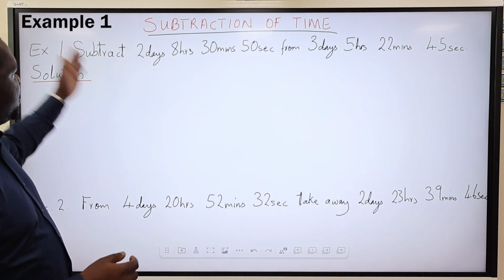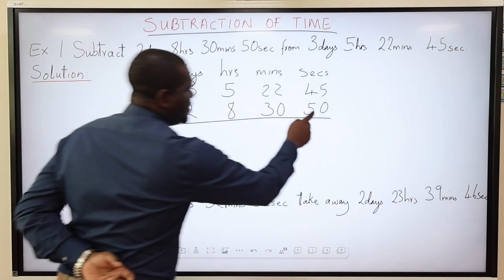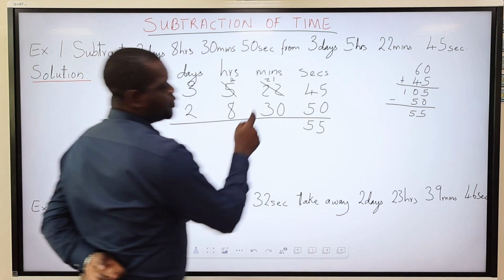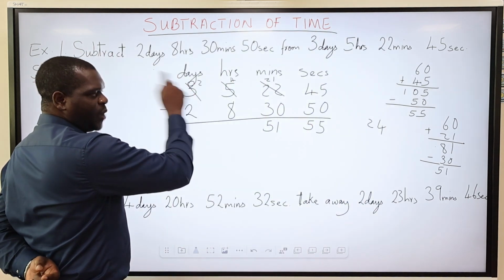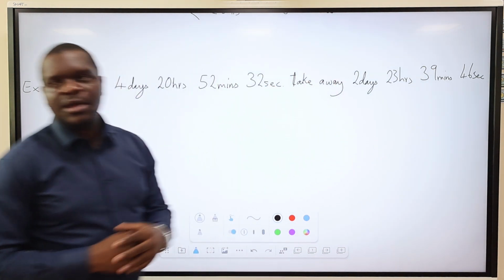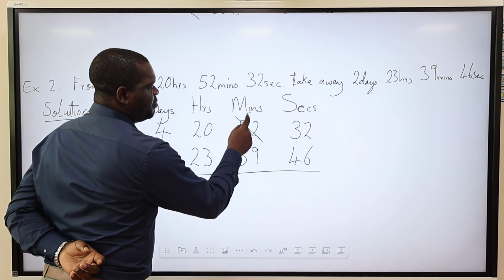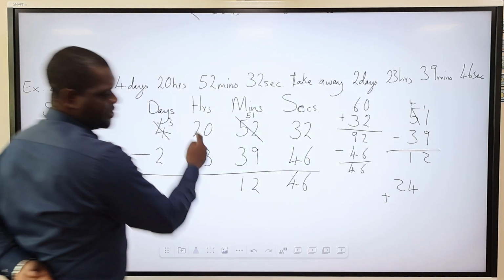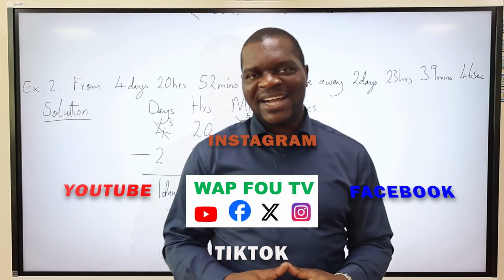Subtraction of Time | Distance Speed and Time Made Easy | Elementary Math Lesson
Learn how to solve problems on Subtraction of Time easily!
In this lesson, we’ll explore the Distance, Speed and Time relationship and understand how to calculate time differences step-by-step. Perfect for elementary and middle school students who want to improve their math skills.

At WAP FOU TV, we provide free educational content to empower local students through learning. Our goal is to make mathematics simple, engaging and useful for real-life problem-solving.

Topics Covered:
Understanding distance, speed & time concepts
Step-by-step subtraction of time

About WAP FOU Foundation:
The Work and Philanthropy Foundation (WAP FOU) is dedicated to supporting education, environment, and community welfare. Through this channel, we aim to provide free math lessons and promote educational development for underprivileged students.

Let’s make learning fun and accessible to everyone!

Topic: DISTANCE, SPEED, & TIME
Lesson: Subtraction of Time
Lesson Objectives: By the end of the lesson, learners should be able to;
- Solve problems on distance, speed, & time.
- Subtract time correctly.